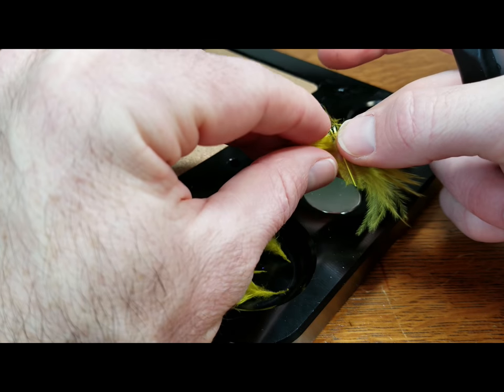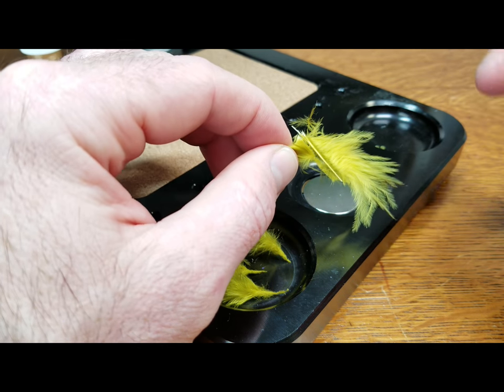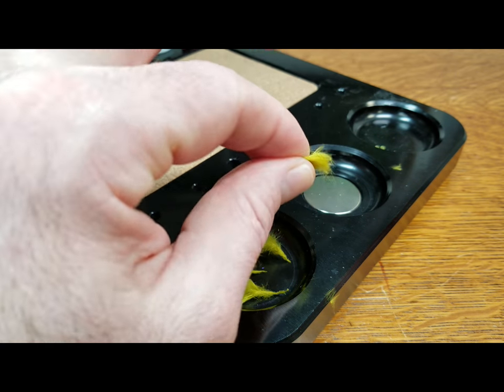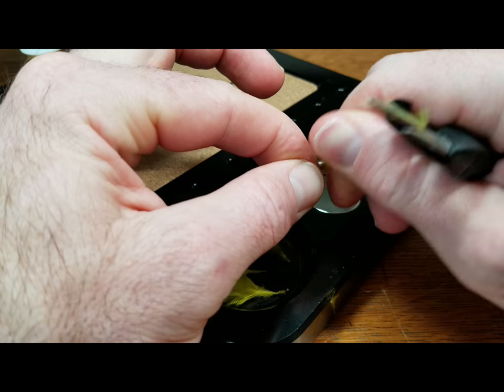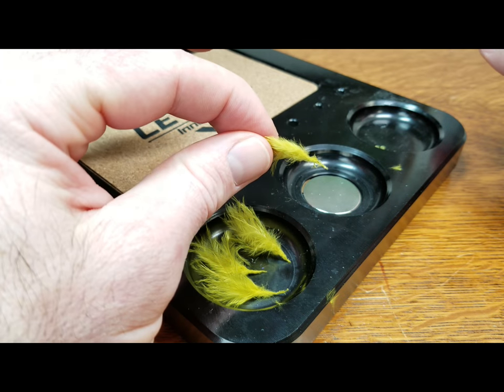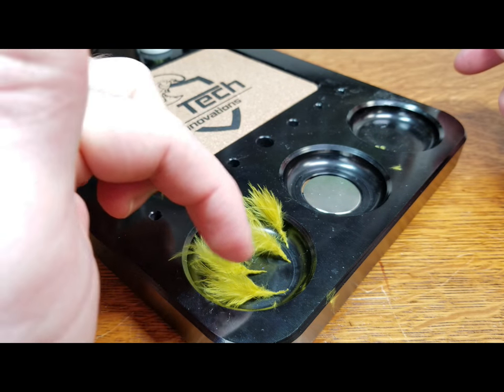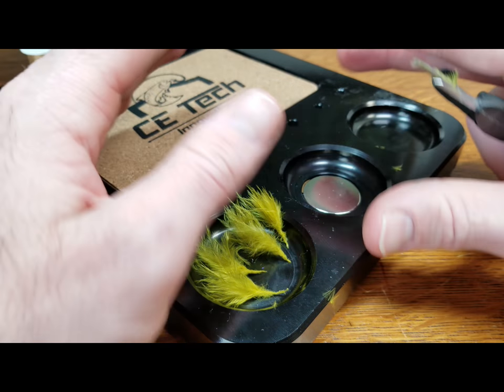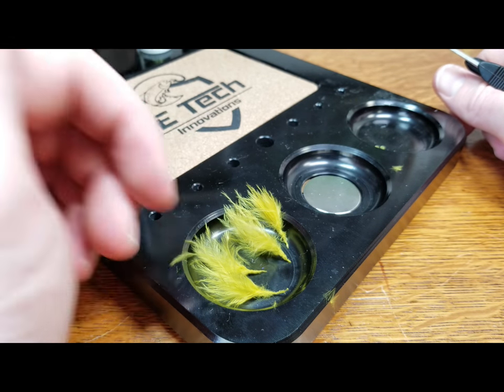Prepping Marabou Tails